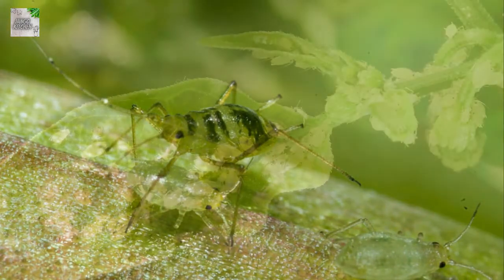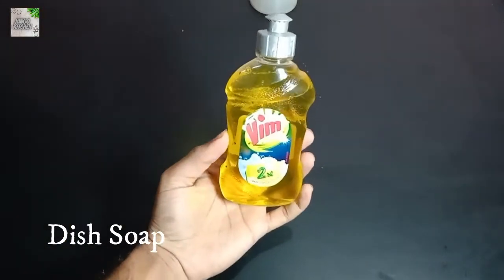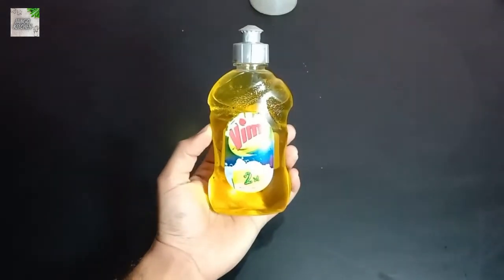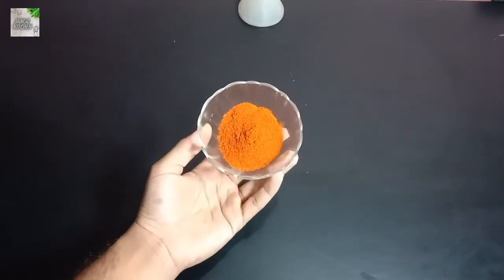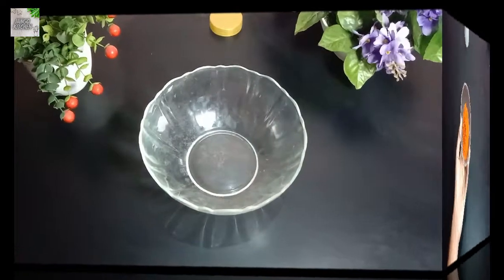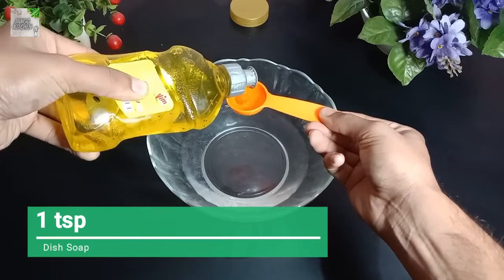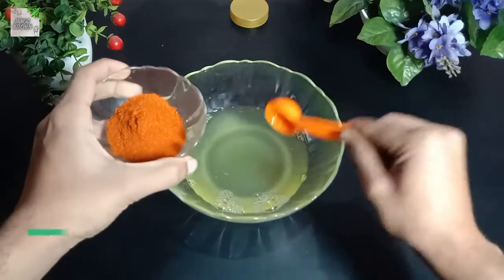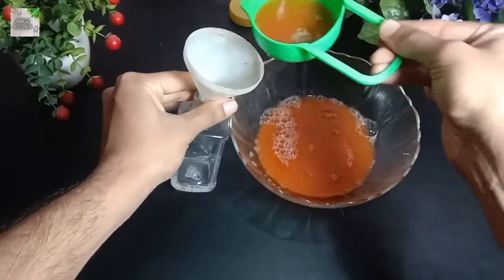how to identify aphids| getting rid of aphids| best spray for aphids, controlling aphids| DIY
how to get rid of aphids?

In this video I wannaa show you how you get rid of aphids from your house and garden in best easier way!

💗 Welcome to the Jangoo Kitchen channel !! 💗

In my channel, I am sharing my cooking experiences with you and simple home remedies which can help u in many ways or entertainments videos.
All about cooking healthy food, simple yet interesting recipes, appliance-based cooking with a goal to move towards a healthier lifestyle. We make the common, not so common & innovative recipes that motivate most of you to move towards your kitchen.
Home Remedy;
Try them yourselves and leave us a comment on how they came out for you !! 🙂🙂